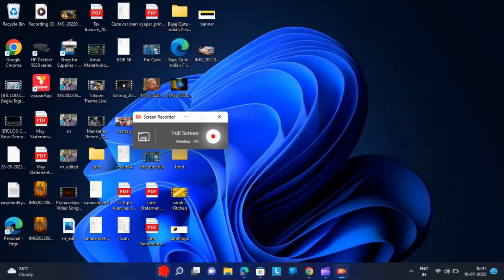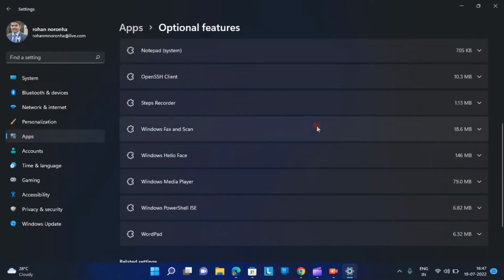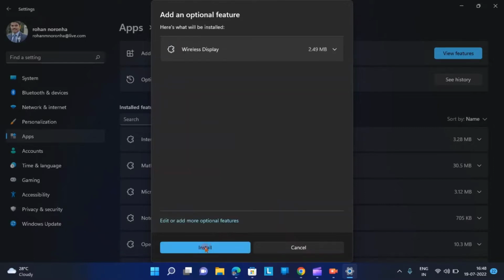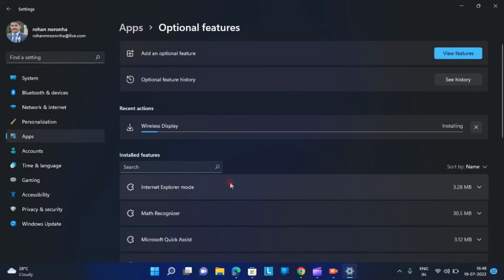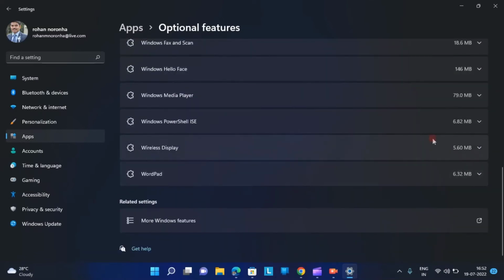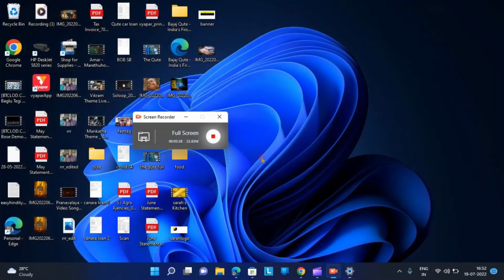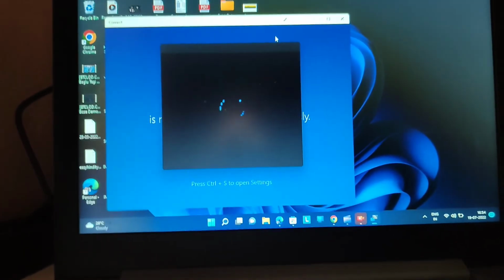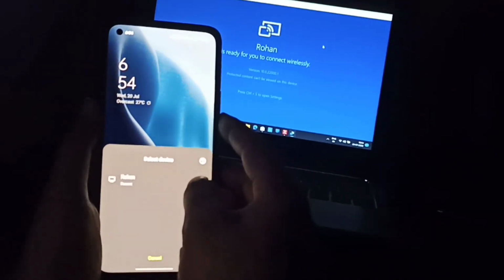How to Screencast Mobile Phone to Laptop with Windows 11.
A step by step instruction on How to Connect a Mobile phone to a Laptop with Windows 11 installed on it.